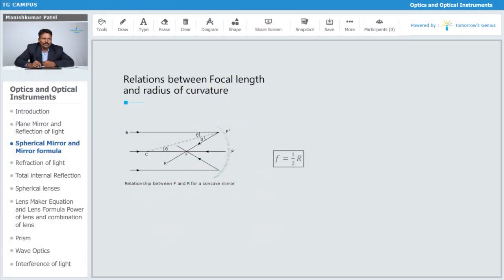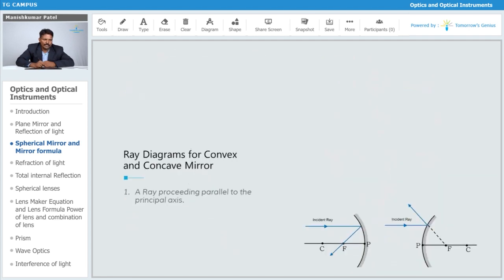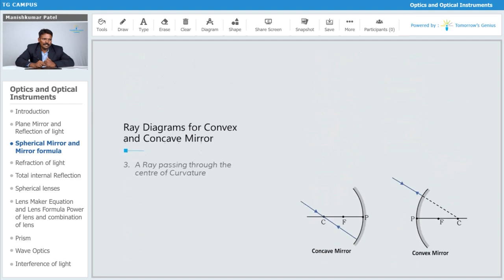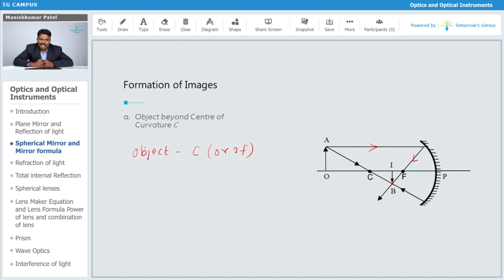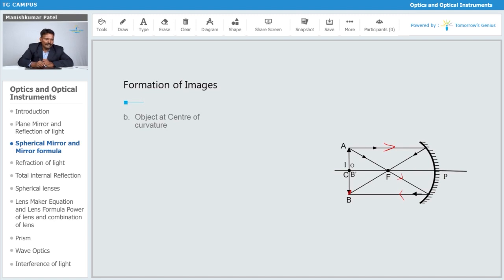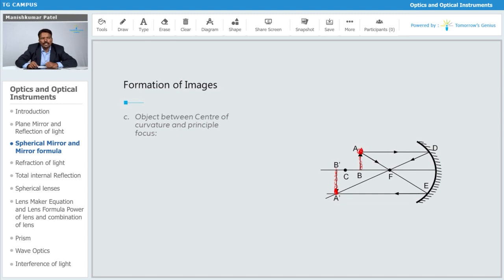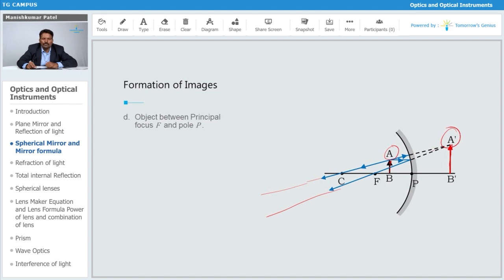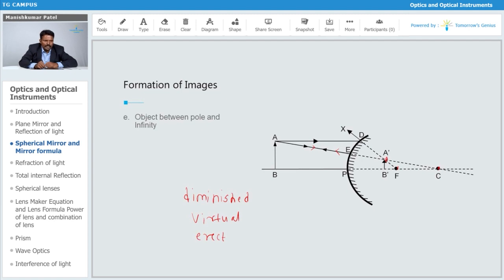Formation of Image in Spherical Mirror | Optics | Optical Instrument | Physics - TG Campus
In this video, you will learn about the Formation of Image in Spherical Mirror through relations between focal length and radius of curvature, ray diagrams for convex and concave mirror and formation of images with diagrams. Learn more about Optics with Tomorrow’s Genius. Let us make learning fun & create Tomorrow's Geniuses today with the best Faculties.